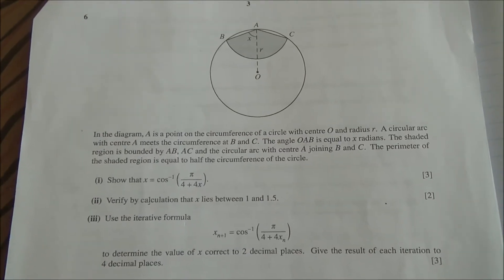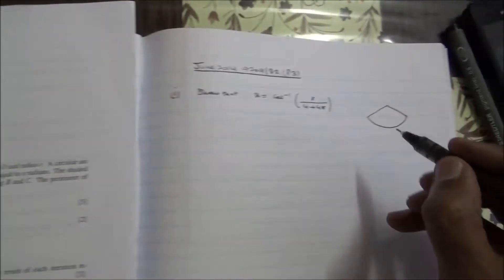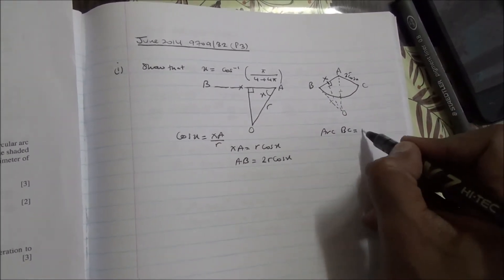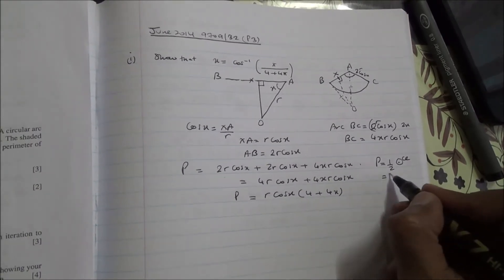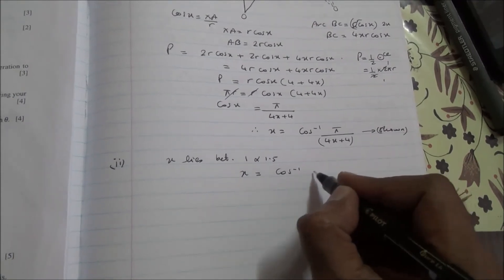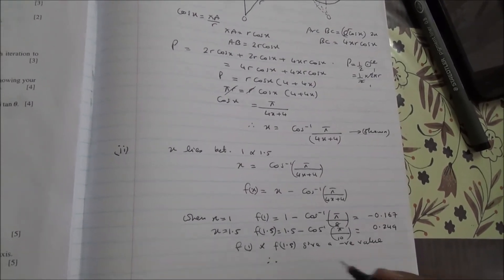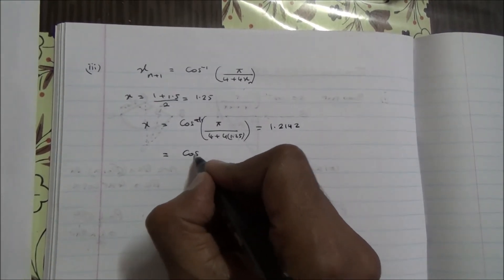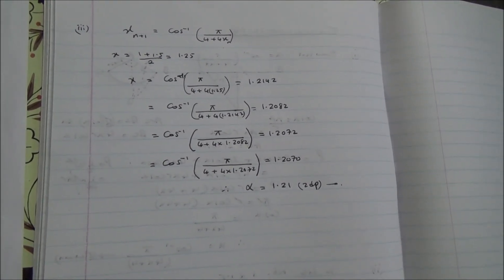June 2014 9709 32 P3 Q6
Numerical Solutions involving arc sector and radian measure